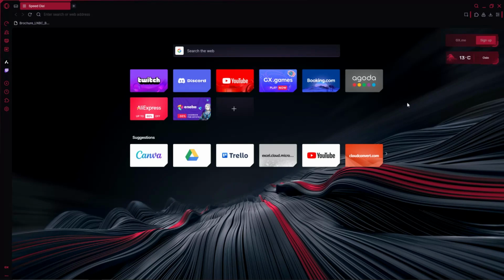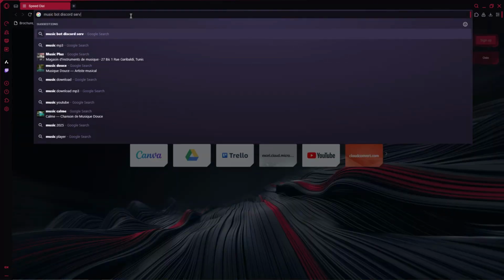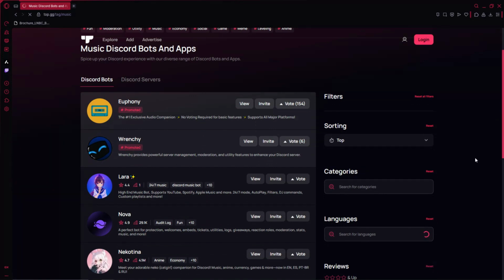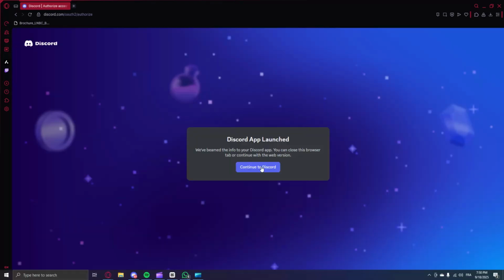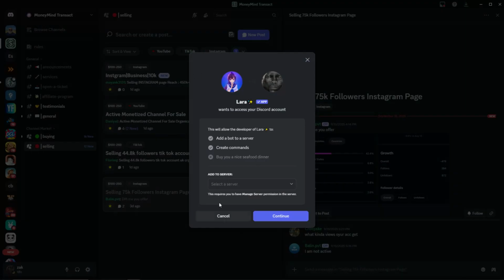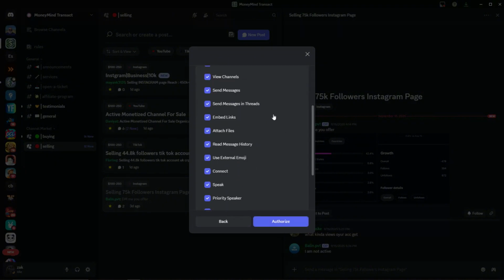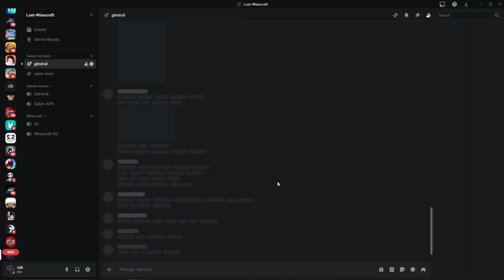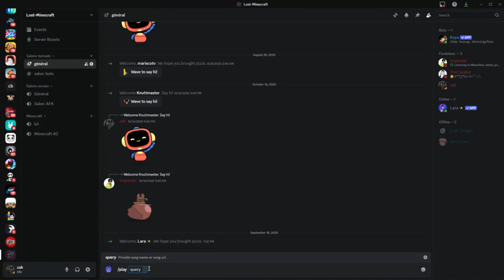How to Add Music Bot to Discord Server (2025)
Learn how to add a music bot to your Discord server in 2025. This guide shows you step-by-step how to invite, set up, and manage a music bot so you and your server members can enjoy seamless music streaming.